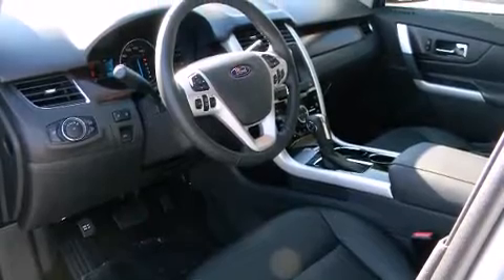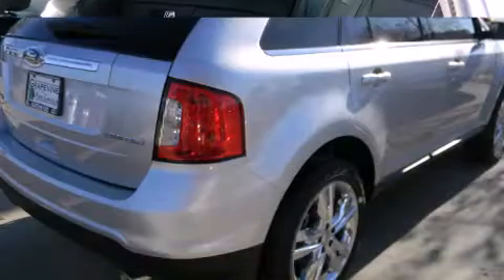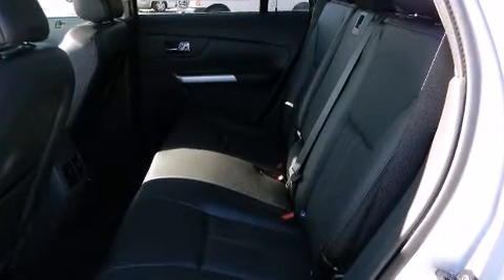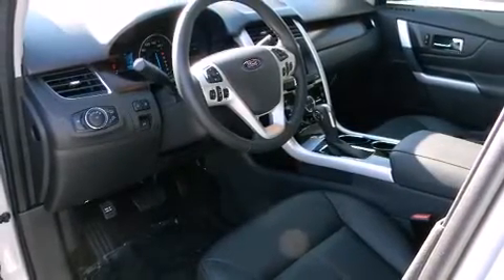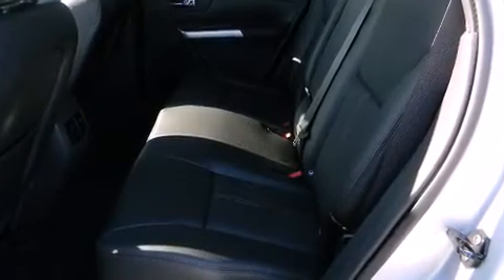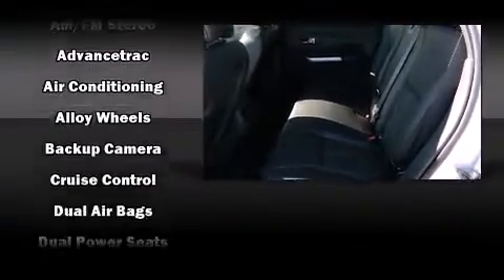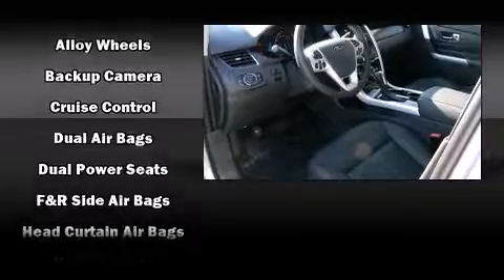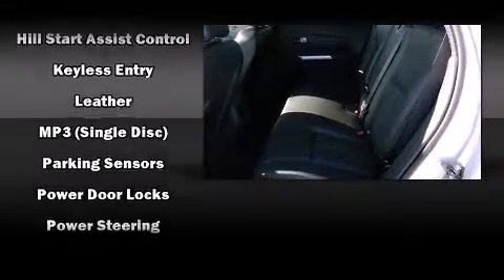2012 Ford Edge Limited in Grapevine, TX 76051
Grapevine Ford
701 E State Highway 114

Get excited about the 2012 Ford Edge. A wealth of standard features means that you no longer have to sacrifice. Such as cruise control, front and rear reading lights, a built-in garage door transmitter, a trip computer, heated seats, rear parking sensors, power door mirrors and heated door mirrors, and power front seats. Features such as automatic climate control and leather upholstery prove that economical transportation does not need to be sparsely equipped. With high intensity discharge headlights illuminating your path, you'll always appreciate maximum visibility. For drivers who enjoy the natural environment, a power moon roof allows an infusion of fresh air. Enjoy your favorite music via the stereo system, which includes a CD player with MP3 capability, steering wheel mounted audio controls, A 10 gigabyte hard drive, and 12 speakers, providing excellent sound throughout the cabin. With side curtain airbags supplementing the rest of the safety network, you can be assured that you and your passengers will experience top-tier protection. We pride ourselves in the quality that we offer on all of our vehicles. Please don't hesitate to give us a call.